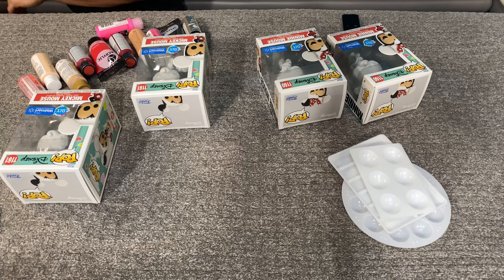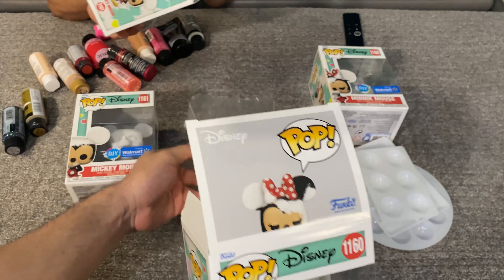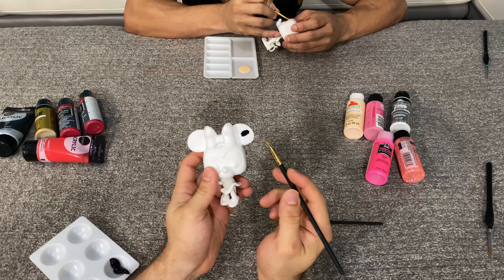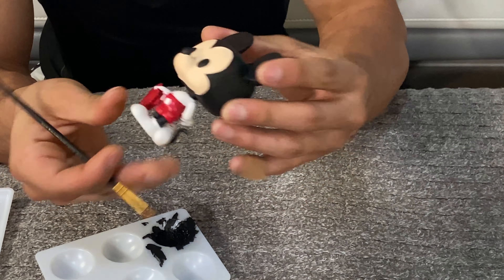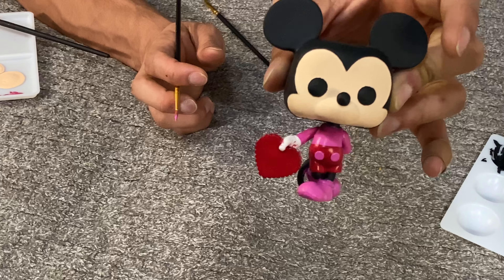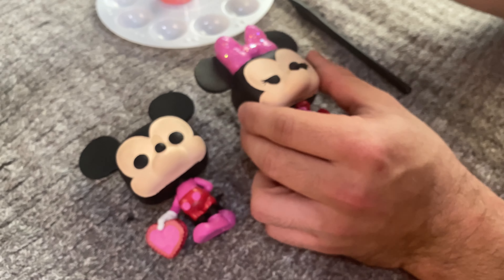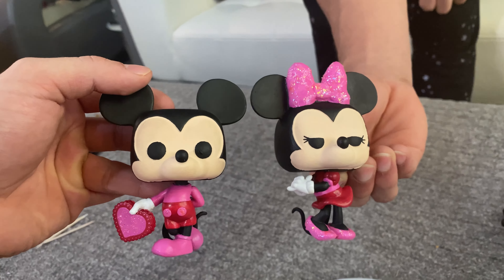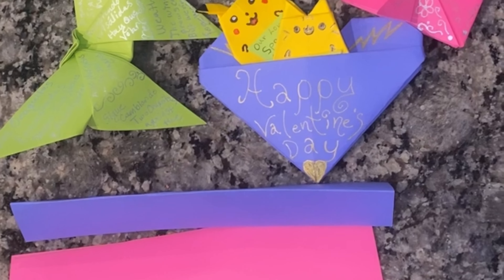New Disney Funko Pops!: DIY Valentine’s Day Minnie and Mickey painting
Musician: LiQWYD